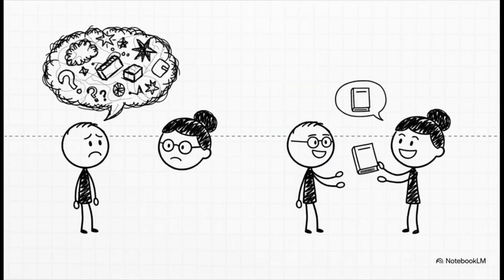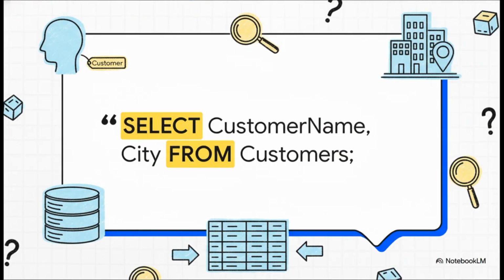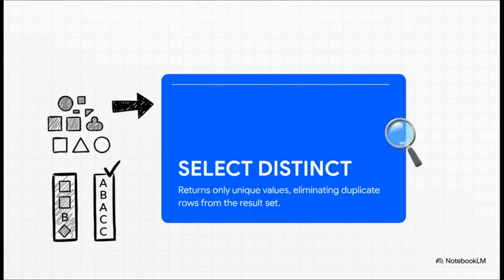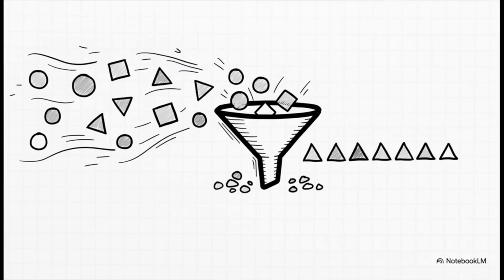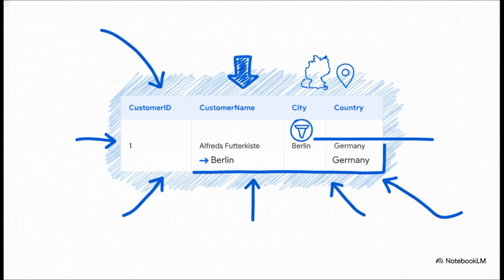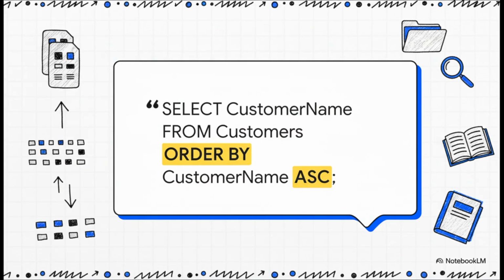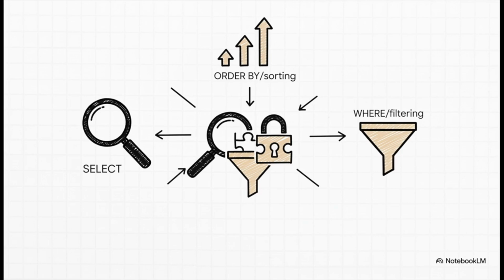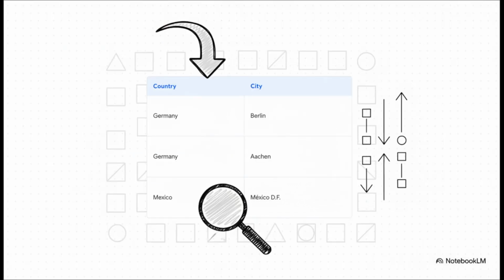The A-B-C-D of SQL: Querying Basics Made EASY (SELECT, WHERE, DISTINCT, ORDER BY)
Struggling with the basics of SQL? Let's simplify data querying with the A-B-C-D of SQL! This video is your ultimate cheat sheet for the four most critical commands you need to pull data, filter it, and sort it perfectly every time.